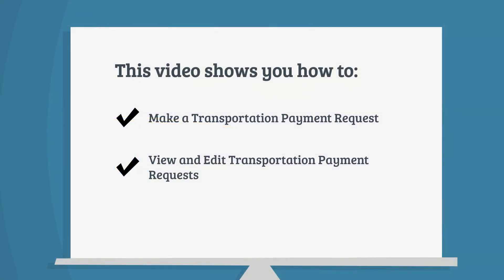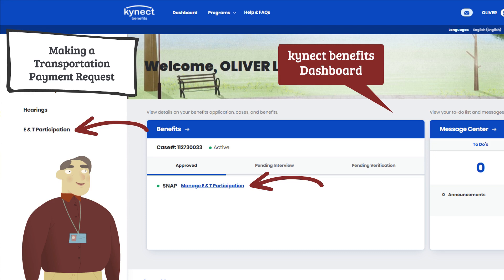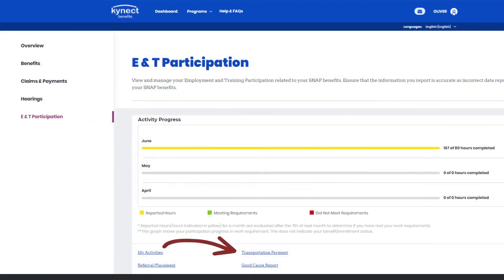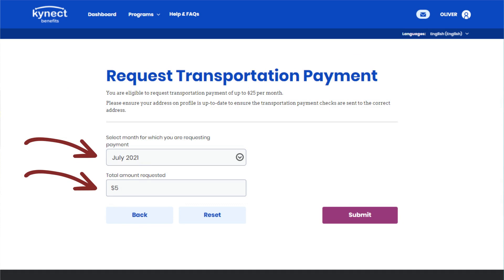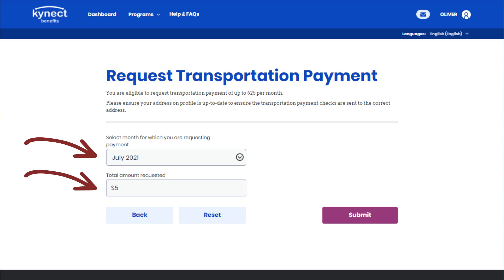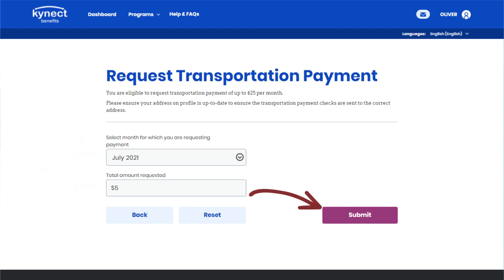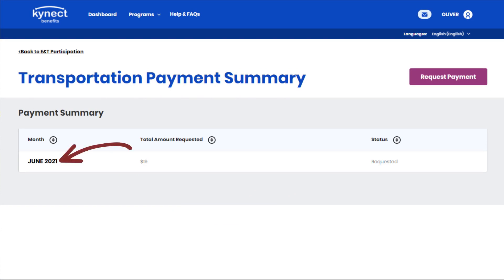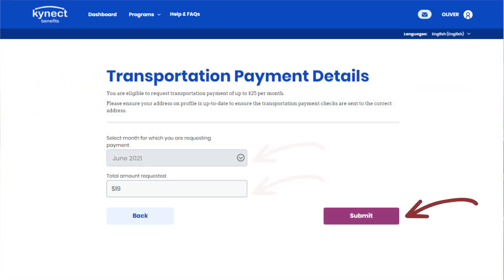05 SNAP E&T Transportation Payment Request 1080p 210615